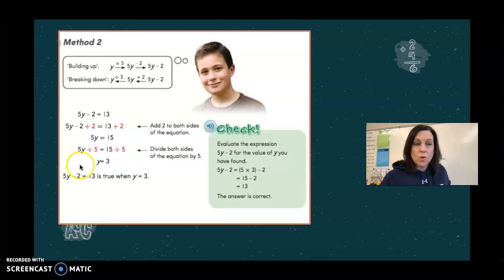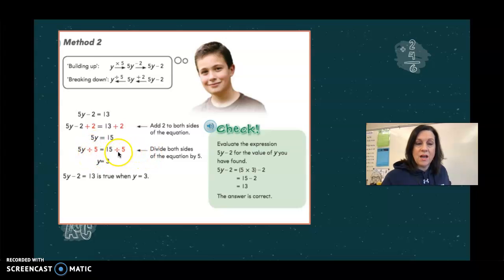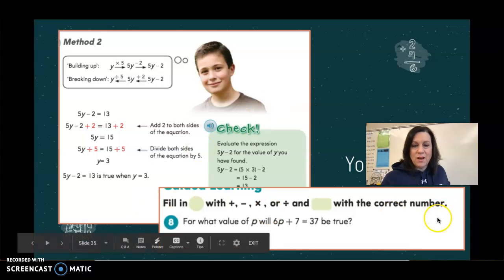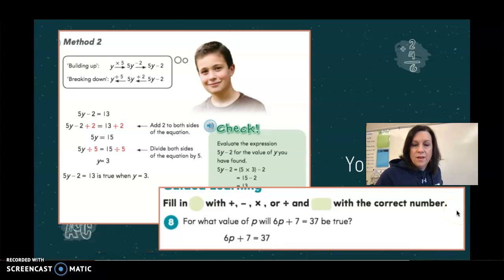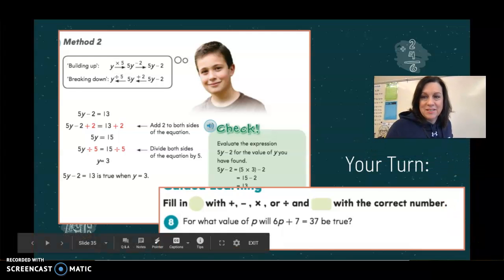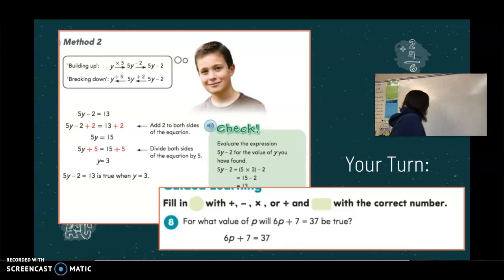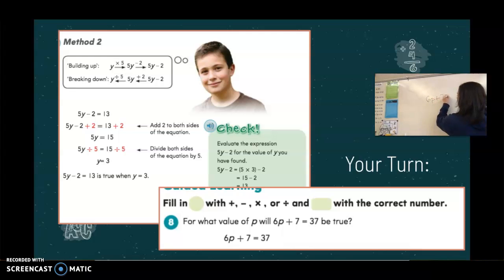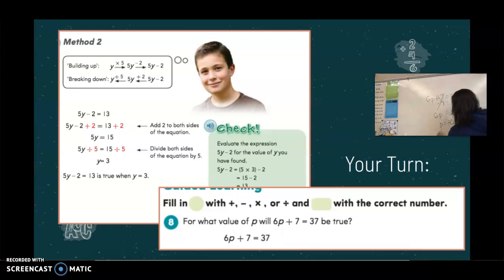Chapter 5 Pt.2 - Inequalities and Equations